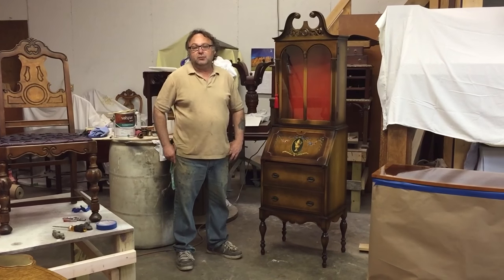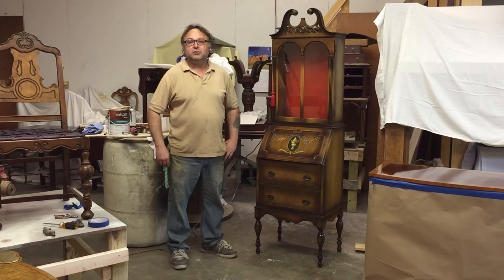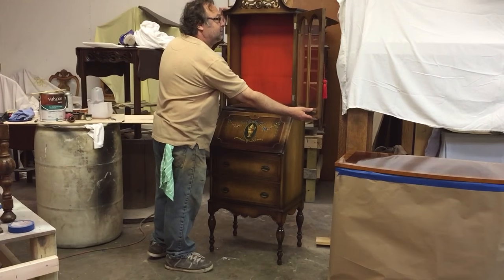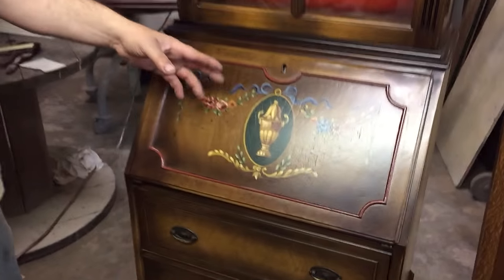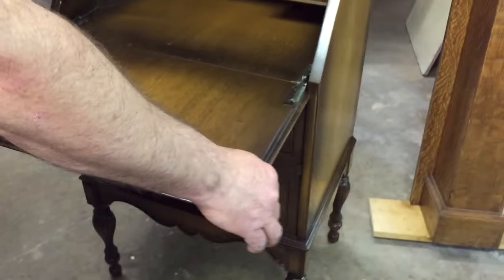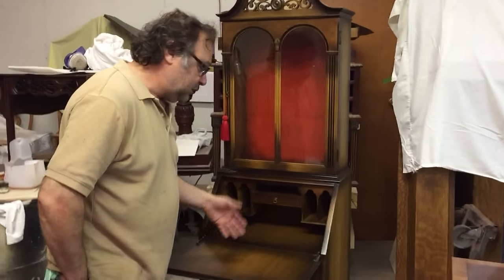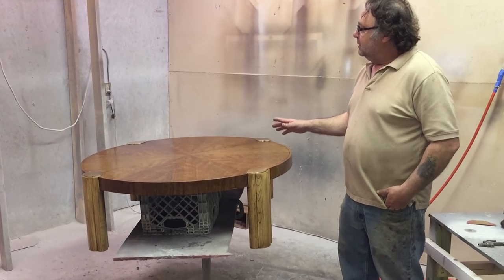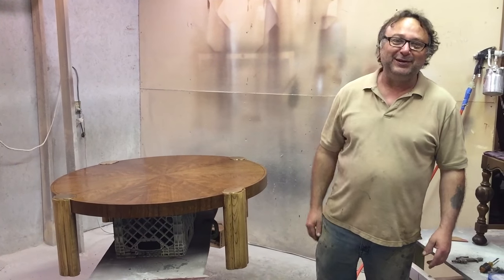berkey and gay 1930s china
timeless arts refinishing 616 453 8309 show,s a 1930s berkey and gay china cabinet that is in the shop for some touch up and repairs along with some bakers furniture as well